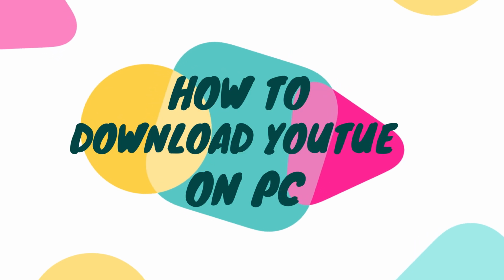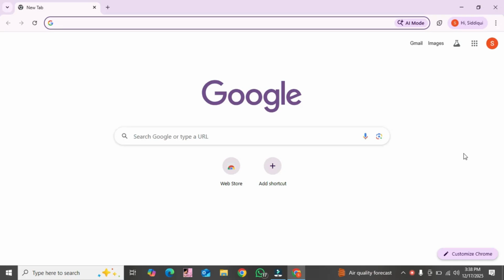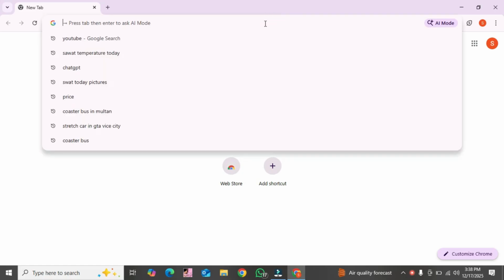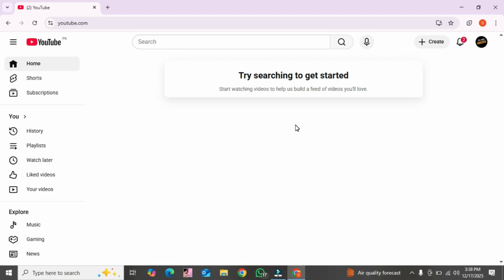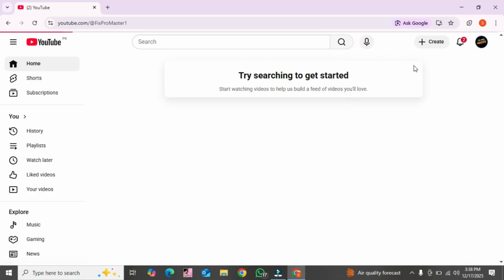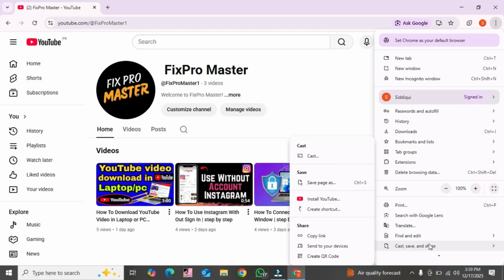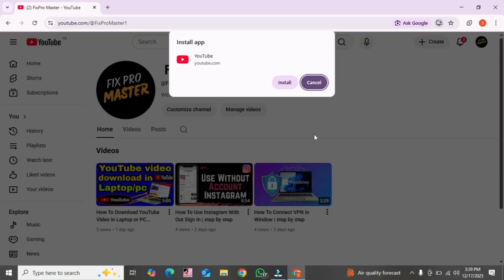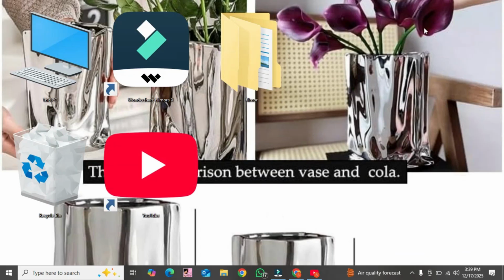How To Download YouTube On Laptop For Free | step By Step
In this video, you’ll learn how to download YouTube videos on your laptop easily. This step-by-step tutorial explains a simple and beginner-friendly method to save YouTube videos for offline use.

This video will help you:

Download YouTube videos on a laptop

Save videos for offline viewing

Use an easy and quick method

Understand the process clearly

This guide is perfect for beginners who want a simple way to download YouTube videos on their laptop.